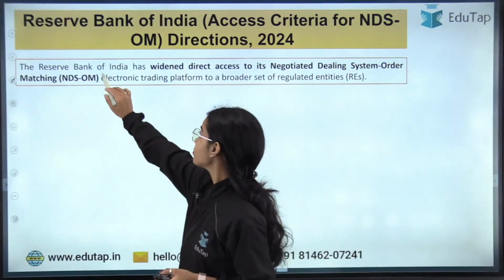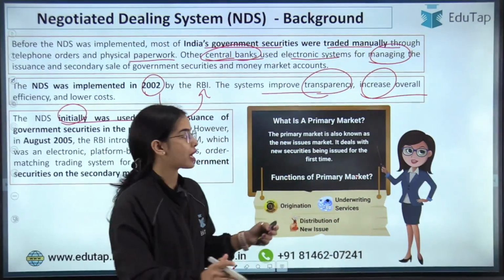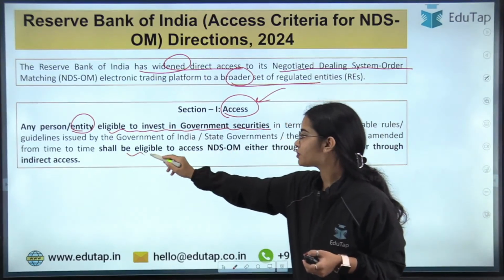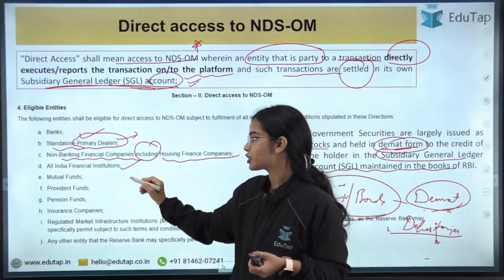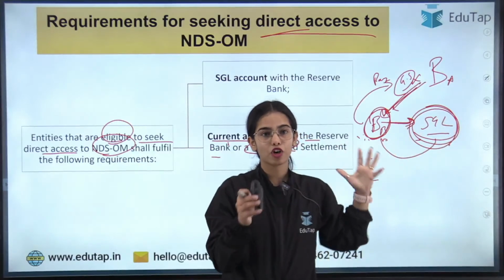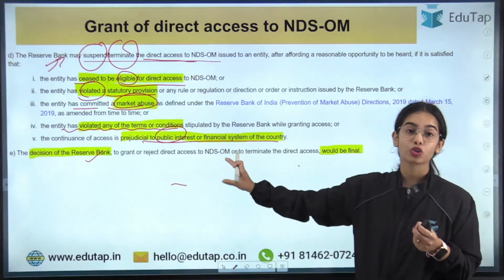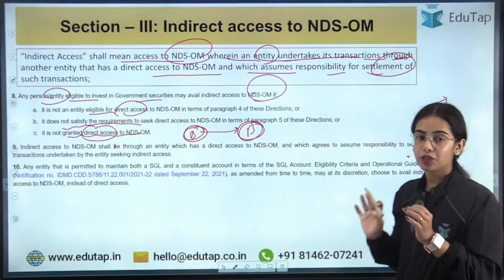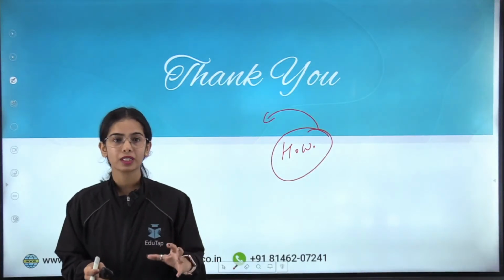Finance Current Affairs RBI NABARD SEBI Preparation | Current Affairs MCQs | Finance 360 by EduTap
Through the Finance 360 series, we are covering Finance Current Affairs (FM CA) for RBI, NABARD, and SEBI exams, providing comprehensive insights and updates to help you stay ahead in your preparation.
In this video, Kritika Mam will help you understand the important RBI Notification that has been in the news recently regarding the Reserve Bank of India (Access Criteria for NDS-OM) Directions, 2024.
The technical terms will be covered in the session with the MCQs at last for clarity in regards to the required coverage from the exam point of view.

Have questions?